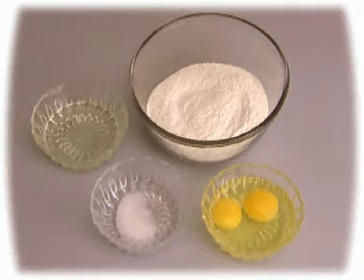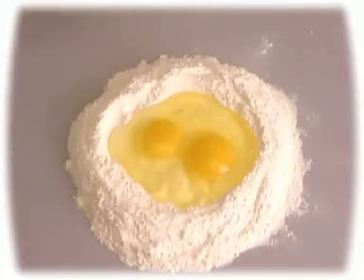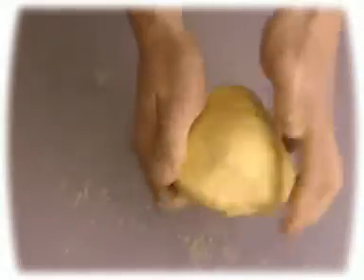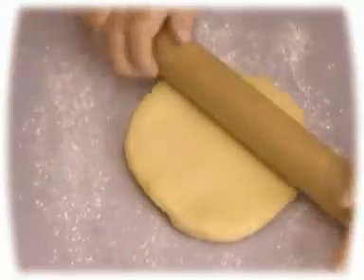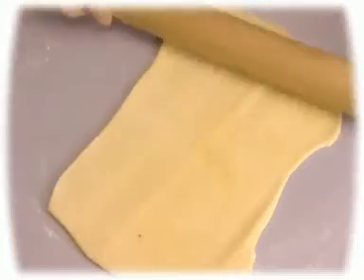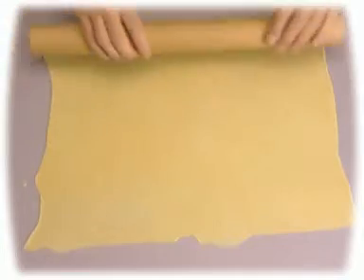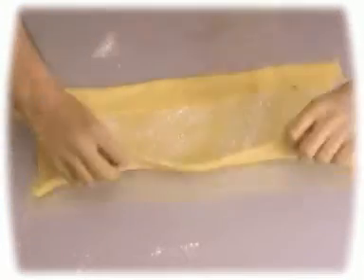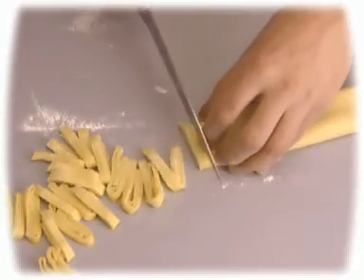How to prepare Pasta at home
MMRecipes.com is one the best resources to learn cooking. There are various multicuisine recies available for free use. All recipes and videos are contrbuted by our readers.